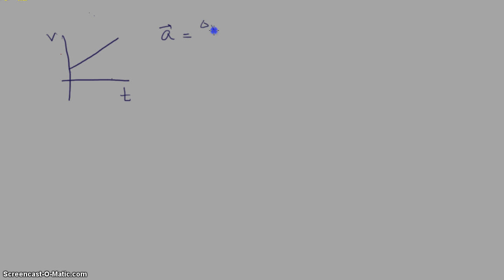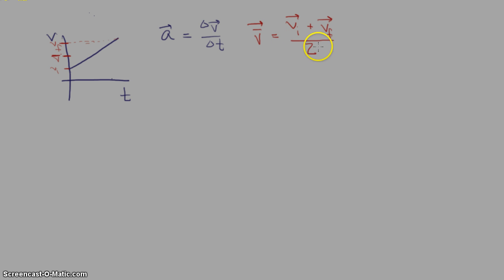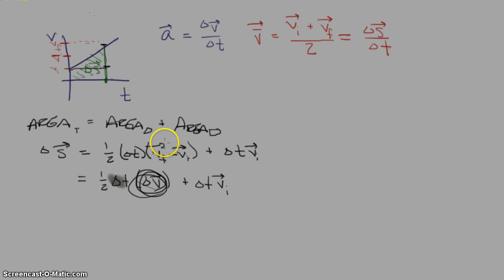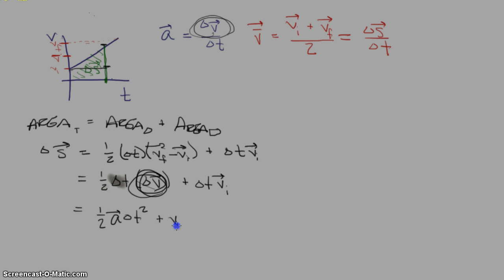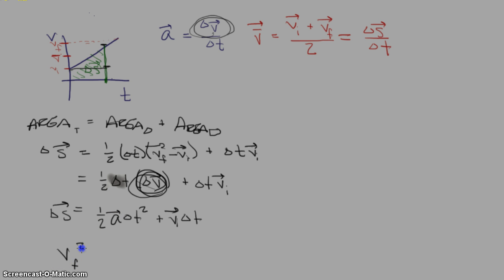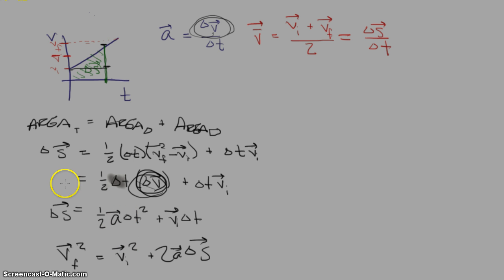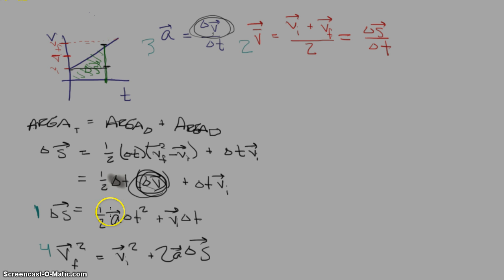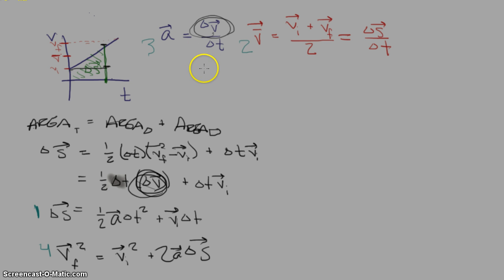Basic Kinematics Review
We typically use 4 mathematical models (equations) to relate the various kinematic quantities (position, velocity, acceleration, time).  Here's a quick run-down of where those come from and how I typically organize information in a way that helps me with problem solving.